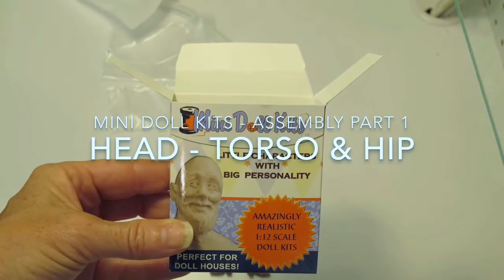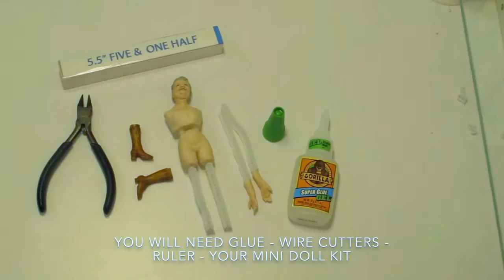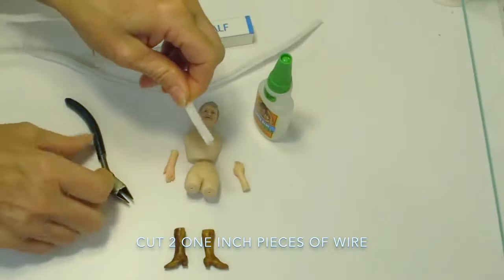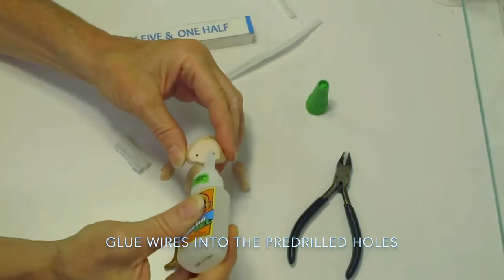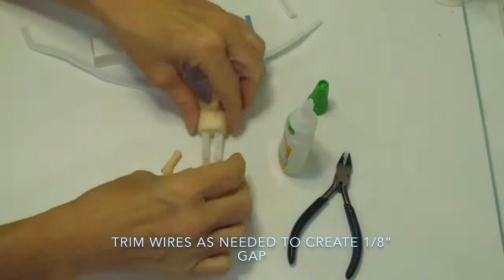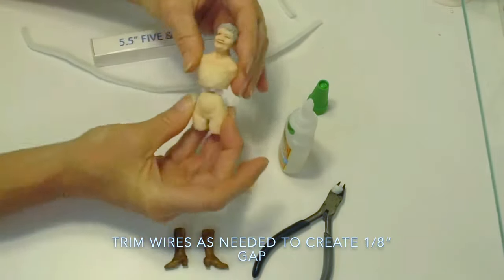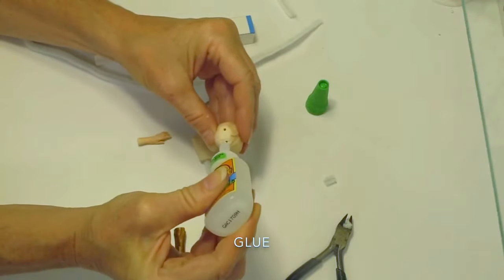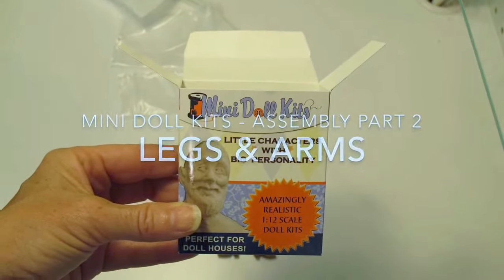Mini Doll Kits Assembly - Part 1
A more in depth look at how to assemble your DIY dollhouse doll.  Narrated by Sherri Colvin this video gives step by step instructions for the head, torso and hip.